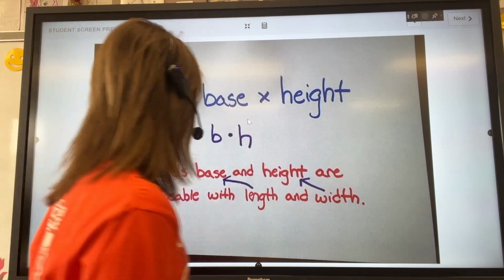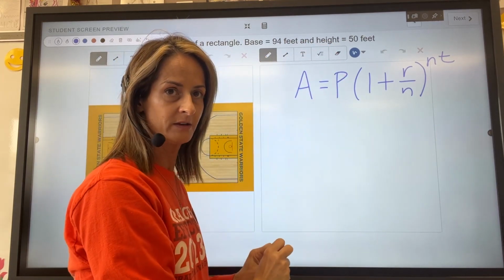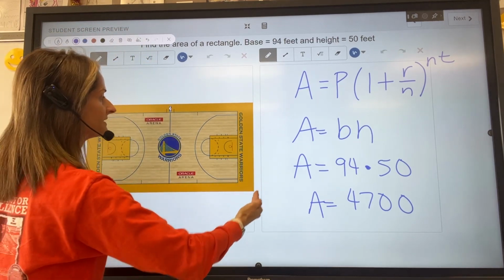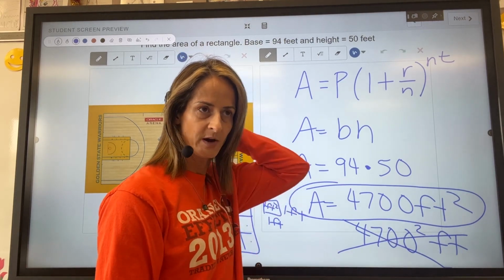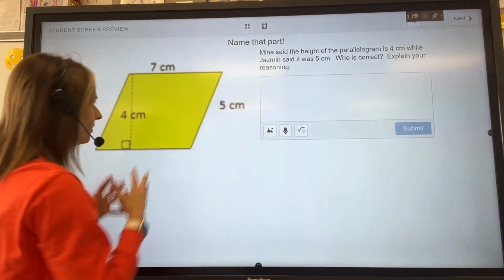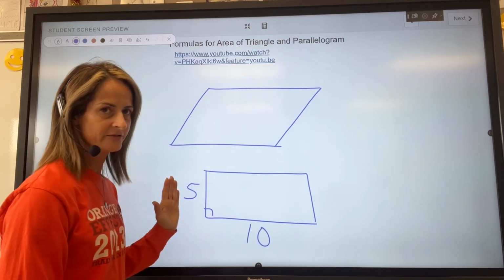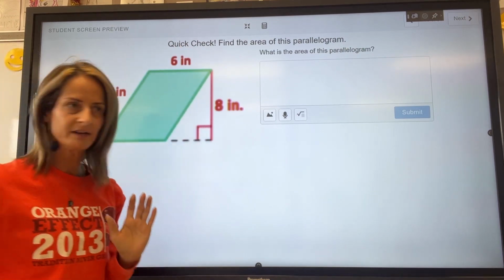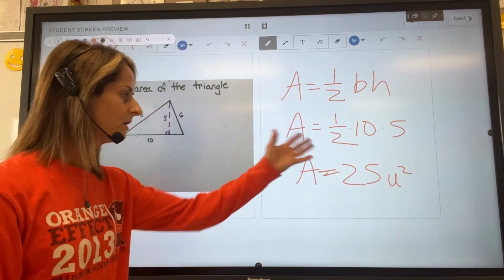Area of Parallelogram and triangle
Formulas explained